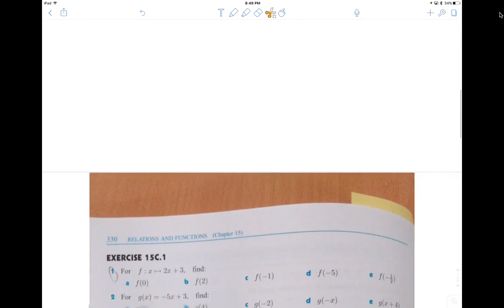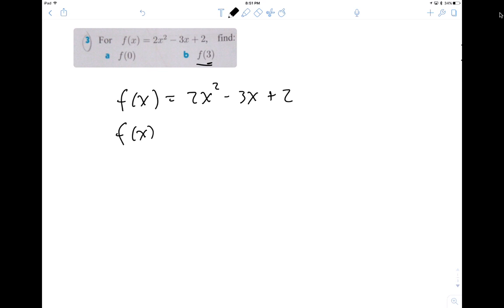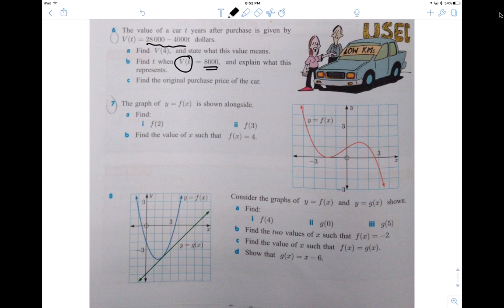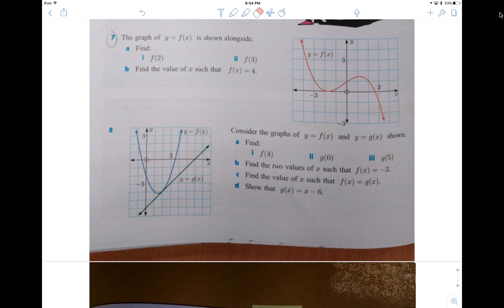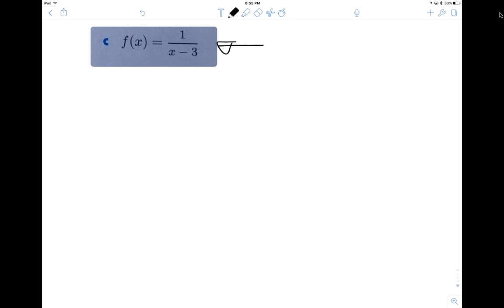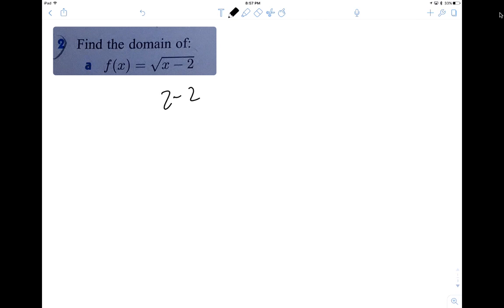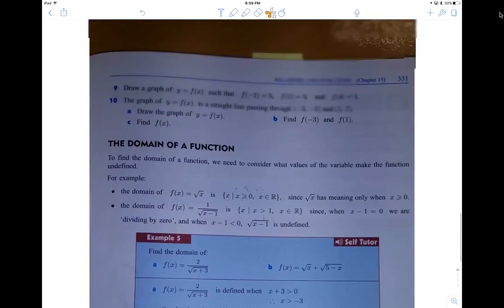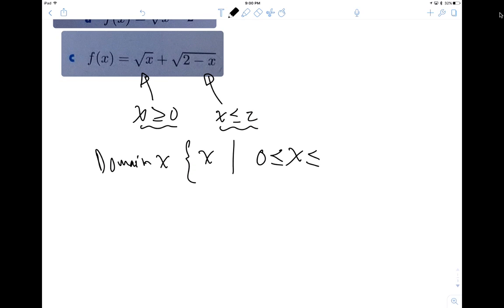HW Aug 21st